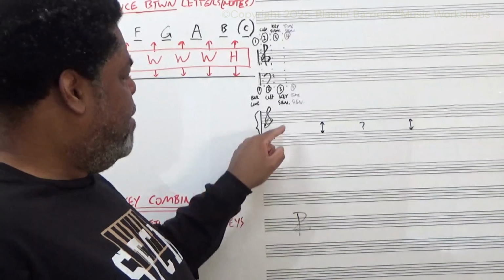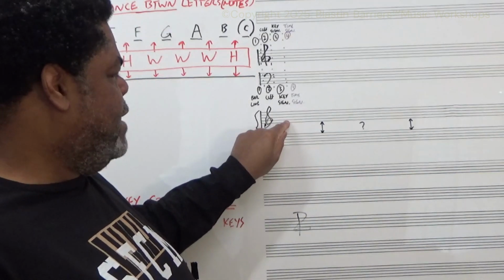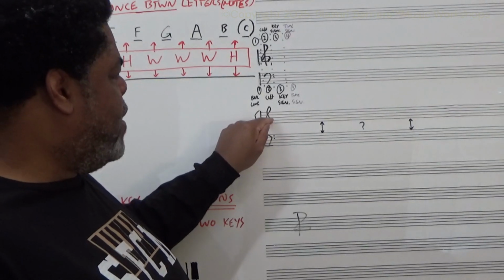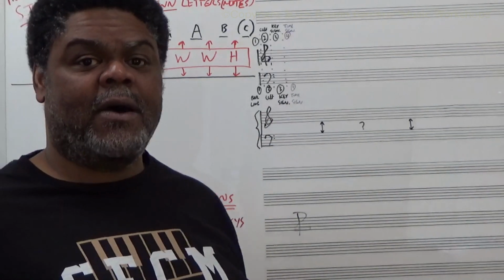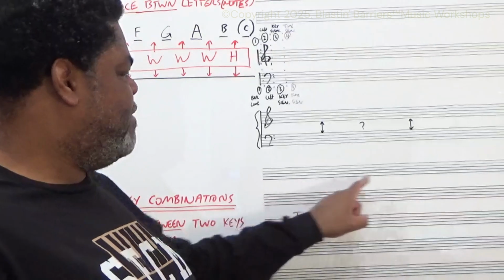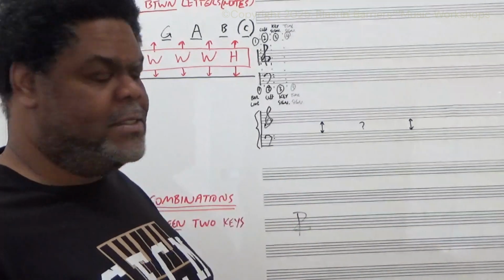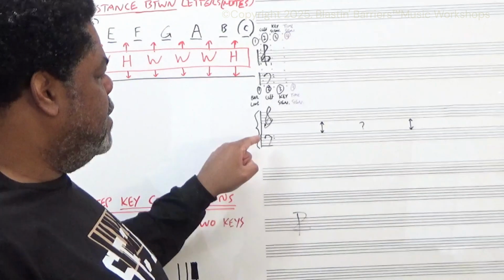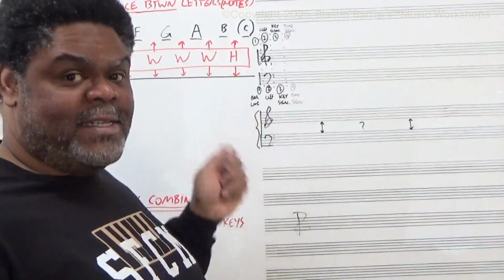Fredkeyah™ How To Read Music series SUPPLEMENT Video (excerpt)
Live-action supplemental video on topics covered in animated Fredkeyah™ How To Read Music series playlist videos, Parts I and II.